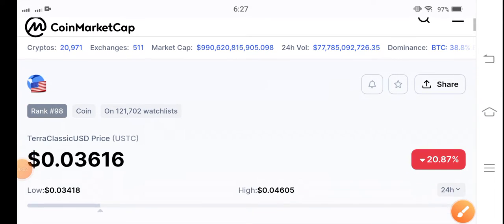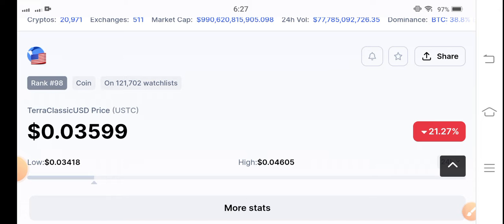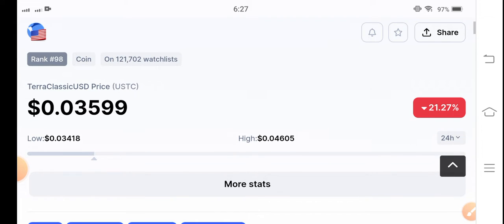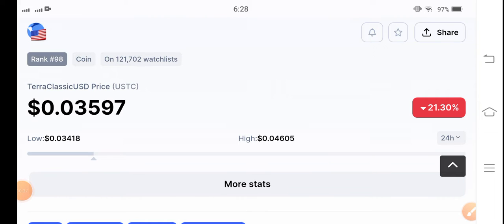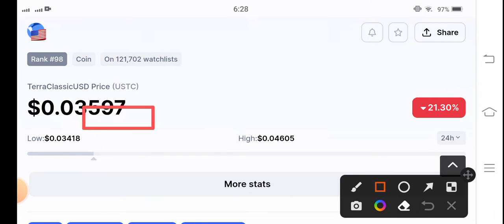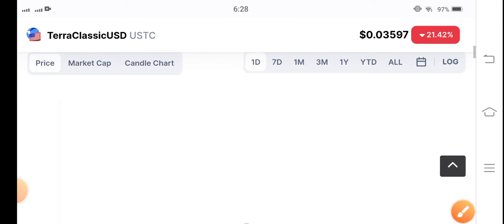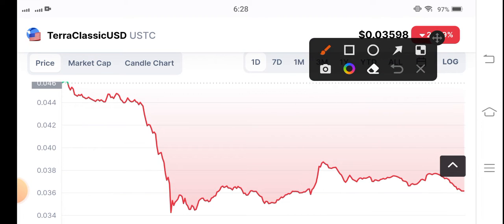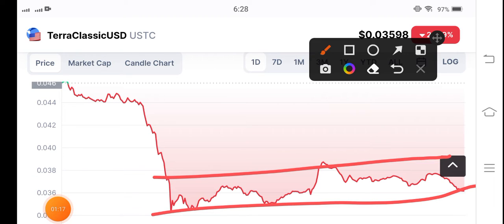USTC Price analysis! Terra classic usd Price Prediction! USTC Coin Update Today